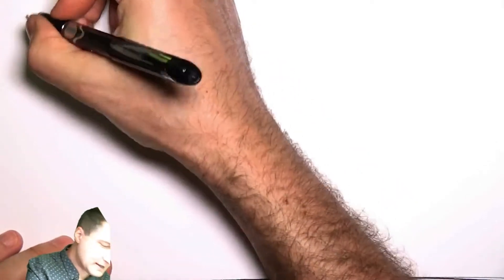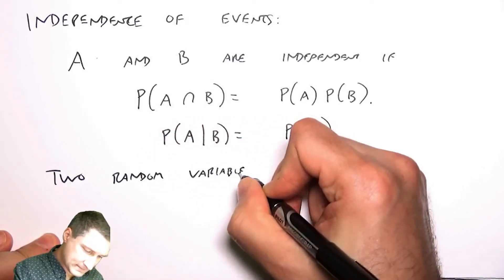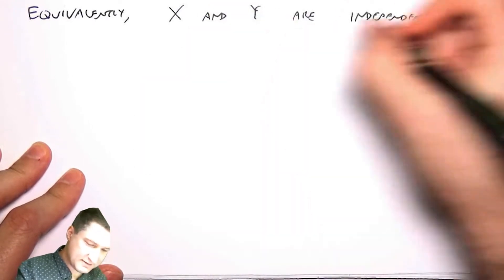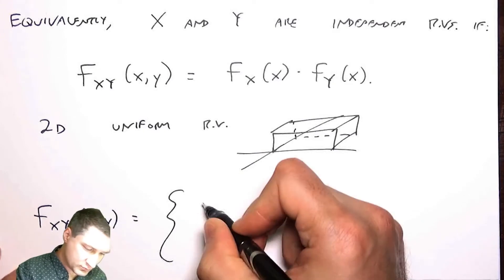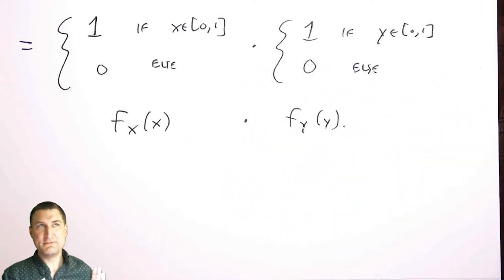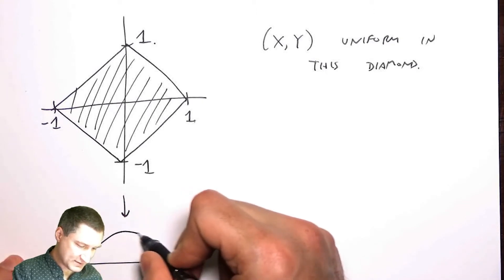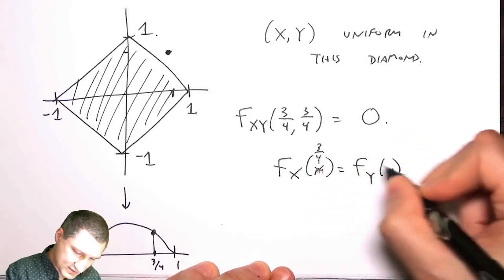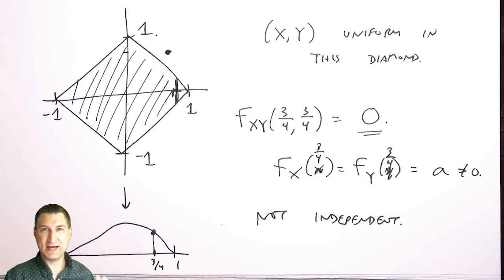PB46: Independence of Random Variables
Independence of Random Variables